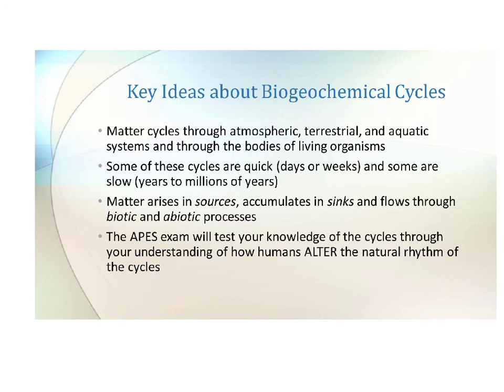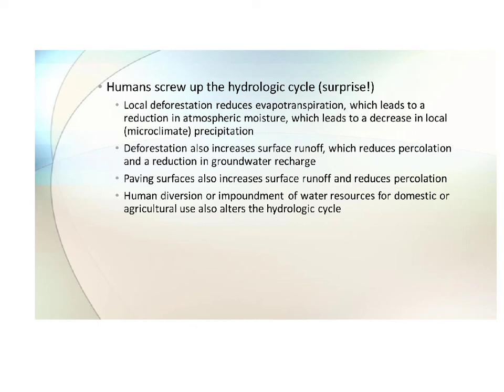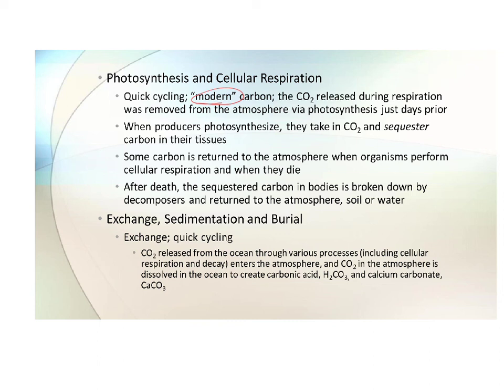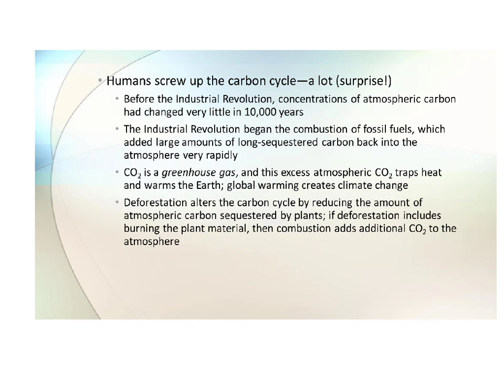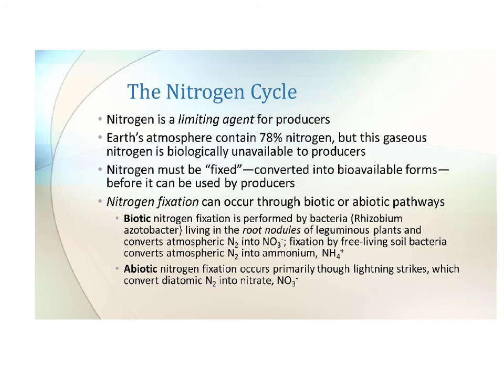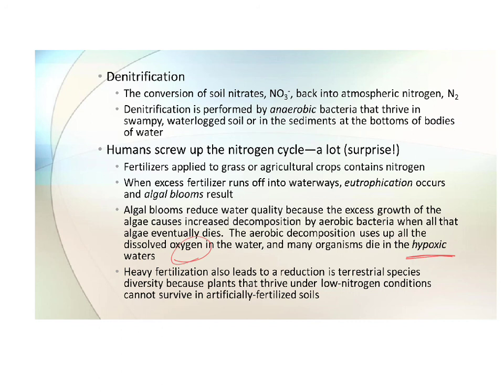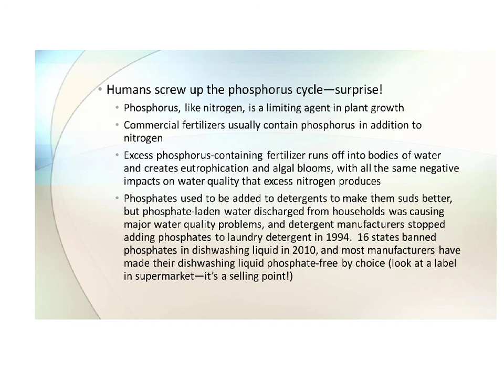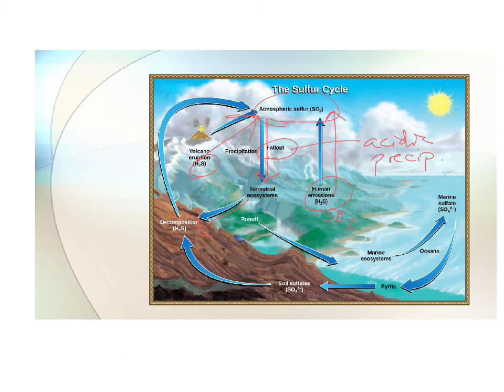The Movement of Matter Through Ecosystems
Biogeochemical cycles for AP Environmental Science students.